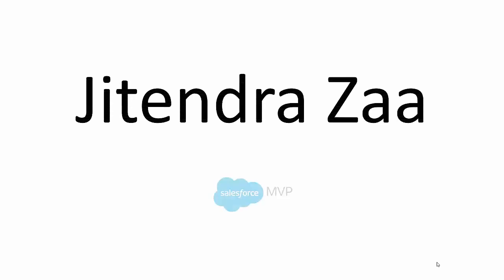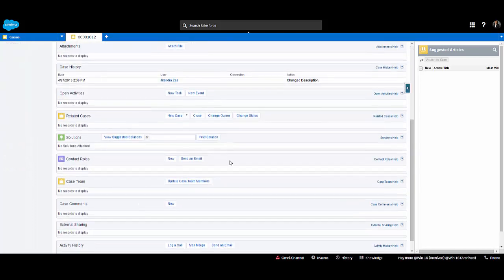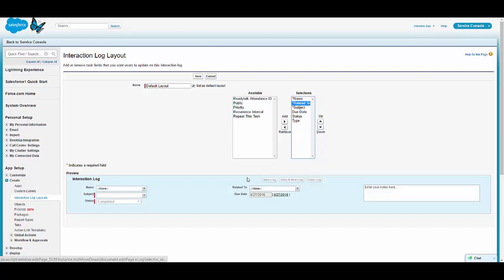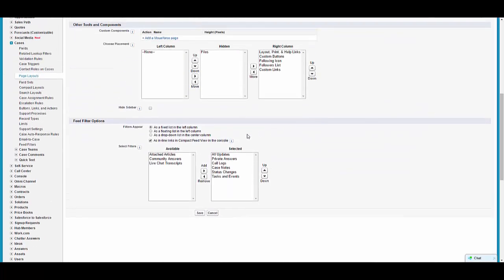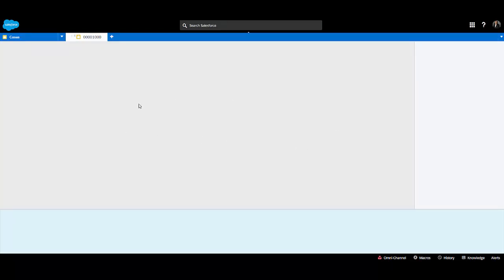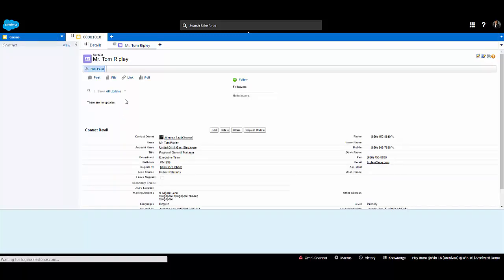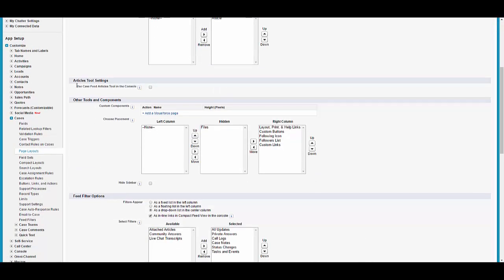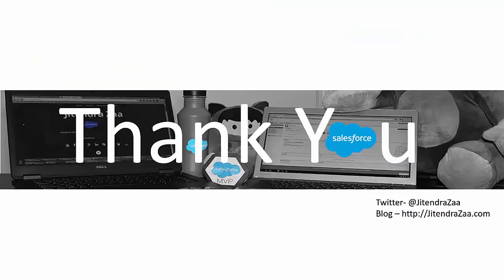Configuring Service Cloud Console in Salesforce - for beginners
This video goes through steps to configure Service Cloud Console in Salesforce